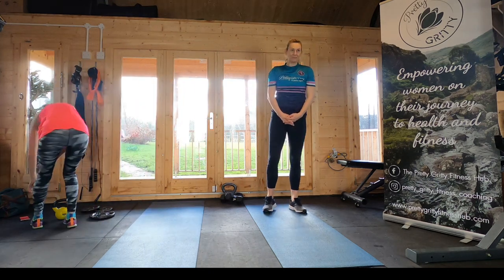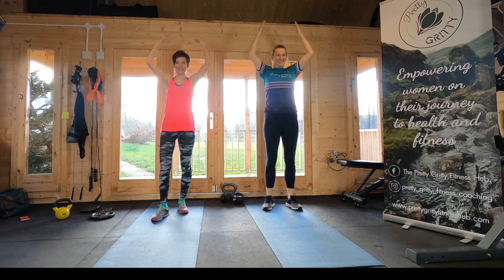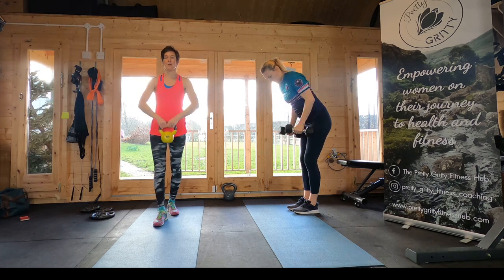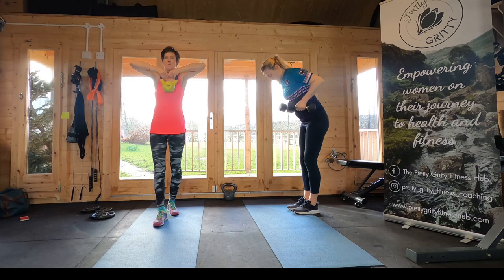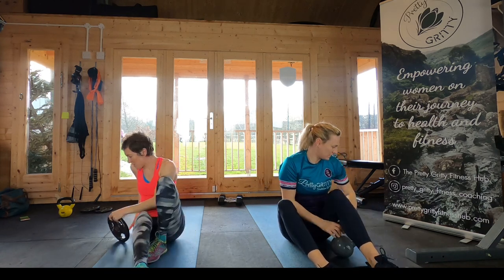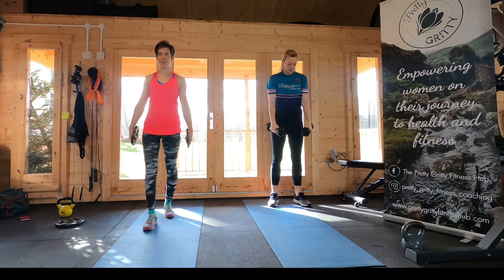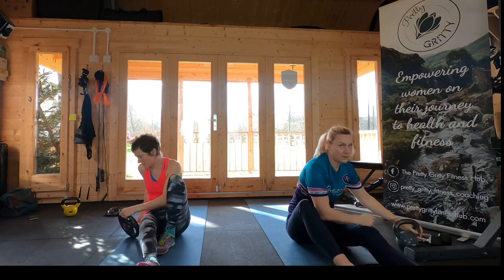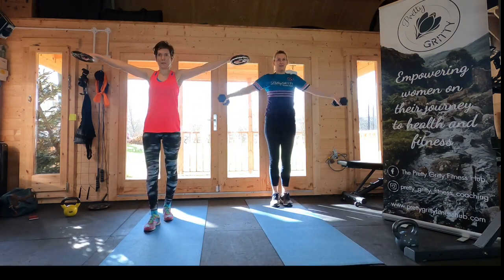Day twenty of the 30 day strength plan - Arms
Welcome to the Pretty Gritty 30 day strength plan!
30 consecutive days of 10 minute workouts, alternating legs, core, arms and all over body.
Day twenty is focussed on exercises for toned strong arms.
You can complete this workout on its own, or you may prefer to start at the beginning of the plan with the day zero video which includes a strength test, so that you can measure your progress over the month!
There are options for those new to strength and conditioning as well as those looks for slightly more difficult and advanced moves.
Invite your female friends to join in with the plan!
You can also find motivation and support in our Facebook group
Or you can join our exclusive Membership platform for females interested in fitness -